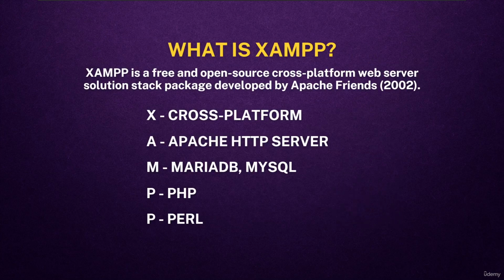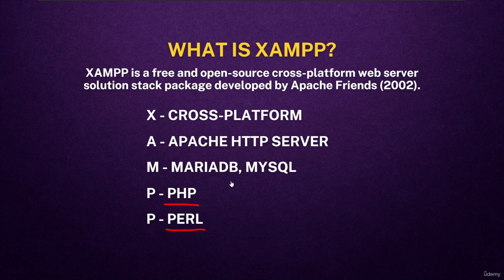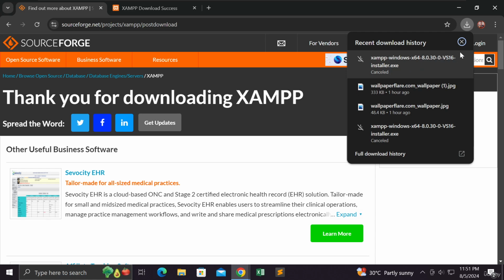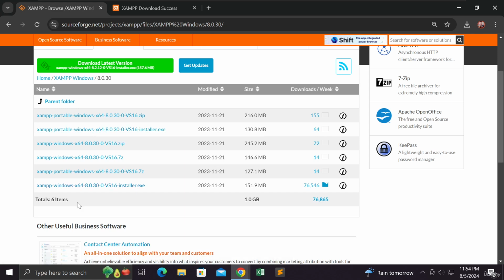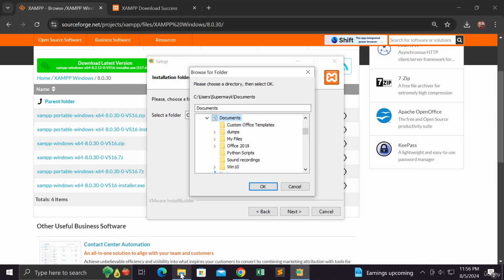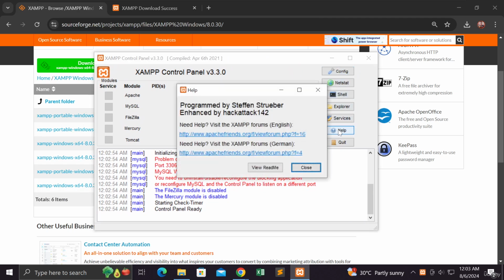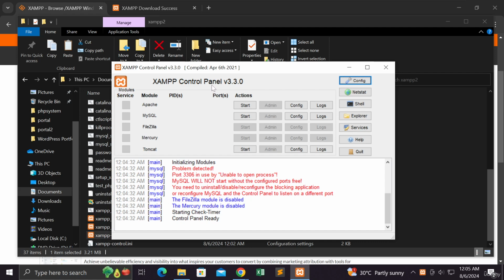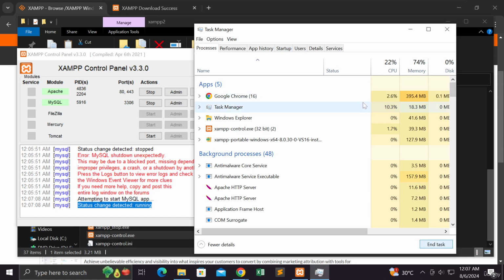Install XAMPP 2025: Free WordPress Local Server Setup (Elementor)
Learn how to install the latest XAMPP version in 2025 for building WordPress websites locally! This tutorial is part of our WordPress Designs with Free Elementor 2025 series, where we'll guide you step-by-step on creating custom websites using WordPress and the free Elementor page builder.

In this video (Episode 5), we'll cover:

*   Downloading the latest XAMPP version (compatible with WordPress 2025)
*   Installing XAMPP on your Windows or macOS system
*   Configuring XAMPP for WordPress development
*   Troubleshooting common XAMPP installation issues
*   Starting and stopping the Apache and MySQL services

By setting up XAMPP, you can easily experiment with WordPress themes, plugins (including Elementor), and custom designs without needing a live web server. This is perfect for beginners and experienced developers alike.

This video is part of a complete series. Watch the other videos to learn how to create professional websites with WordPress and Free Elementor, completely from scratch!